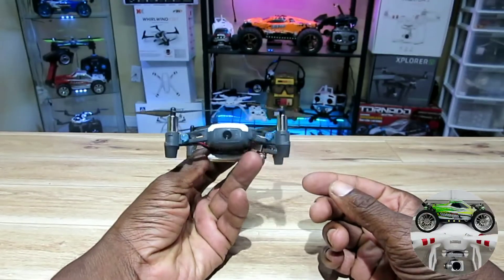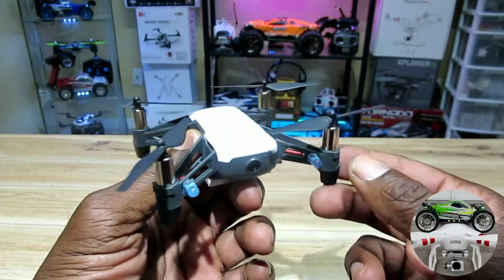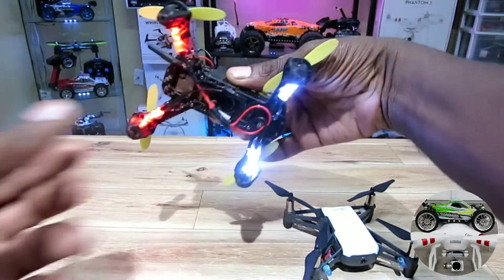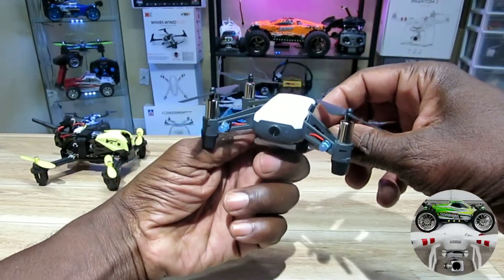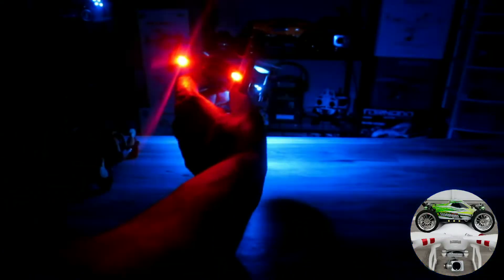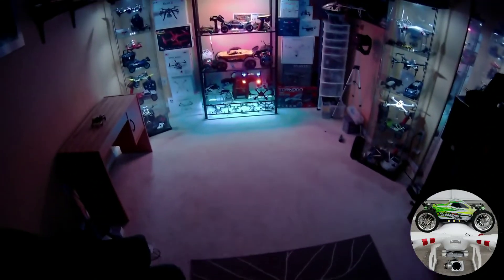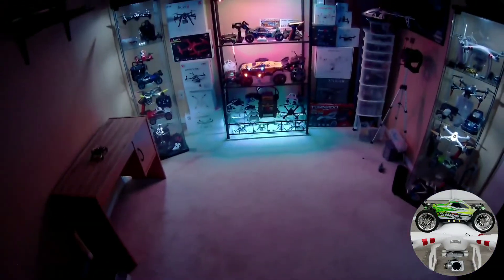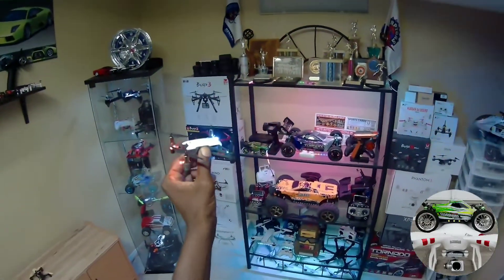dji Tello Light Mod - Install and Demo Flight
dji ryze tello light mod